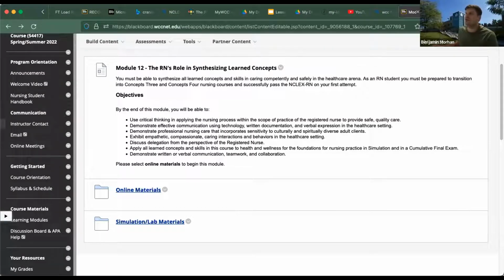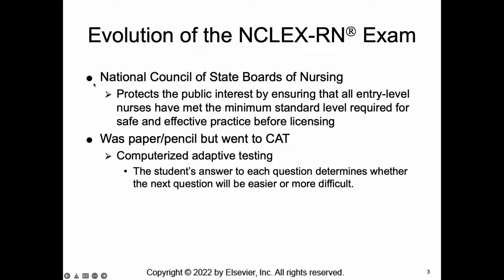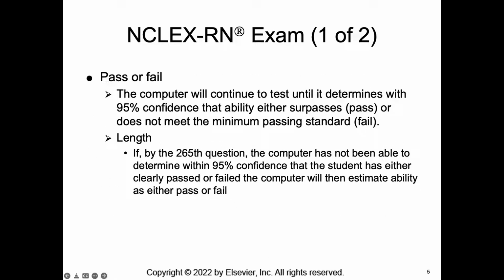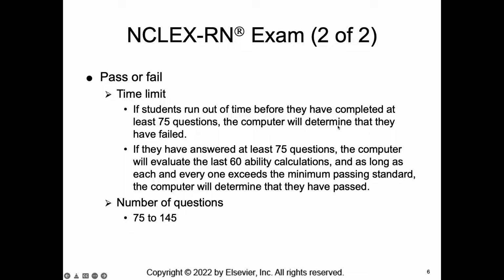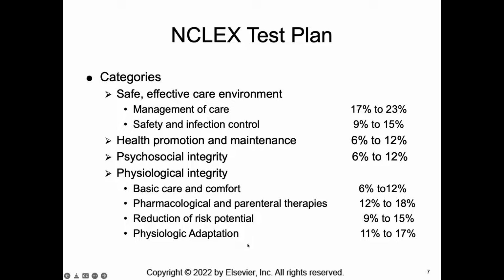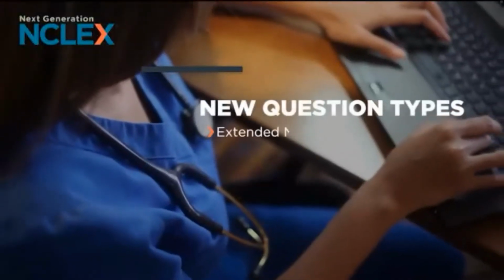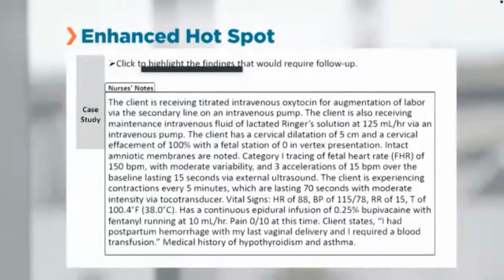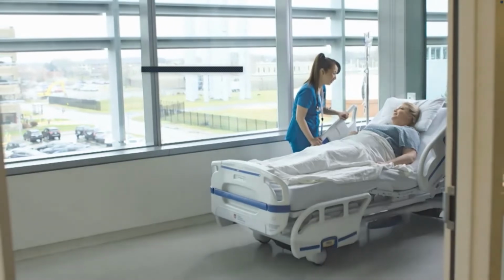Claywell Wk 12